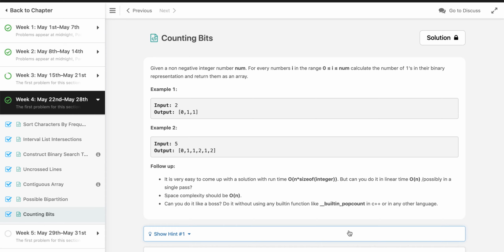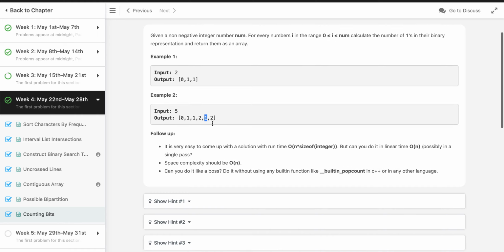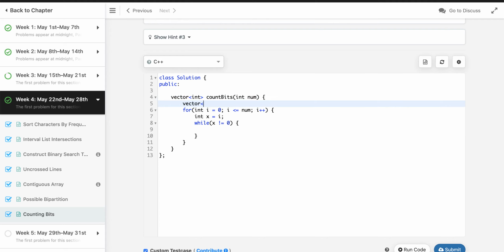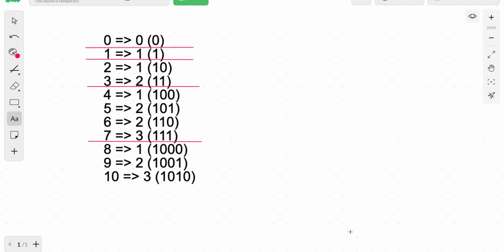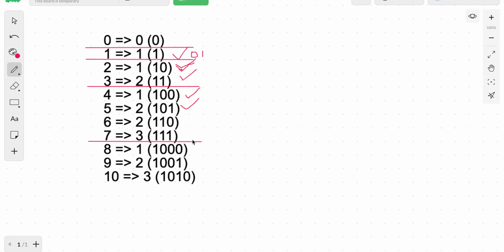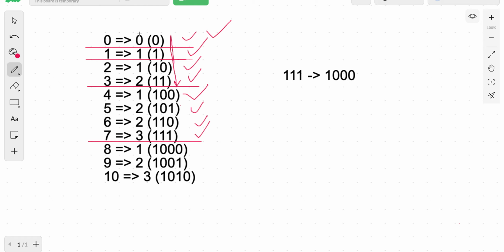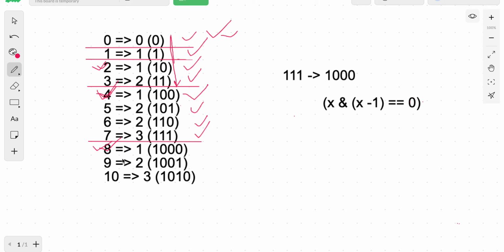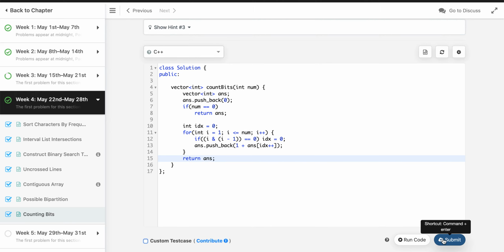Counting bits | Leetcode | May challenge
In this video I am explaining how can we use the information calculated till now to get the answer for future inputs. Yeah it sounds very much like dynamic programming.
Watch the video till the end to understand how can we do the optimization step by step.

Thanks.